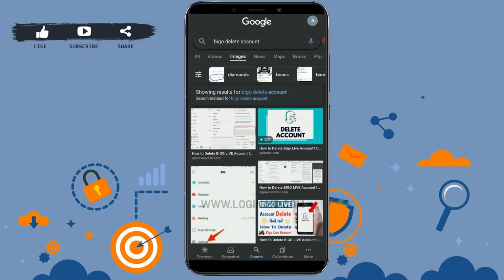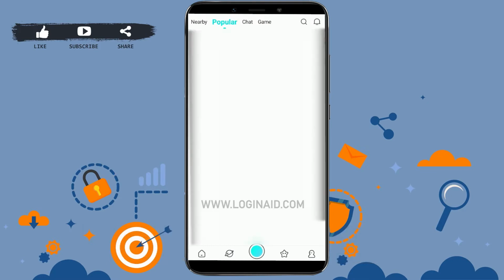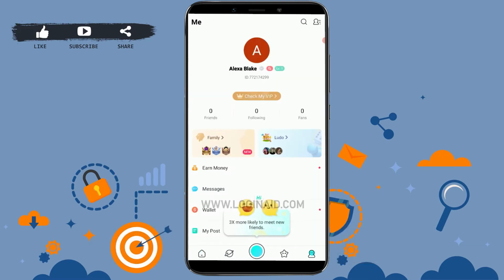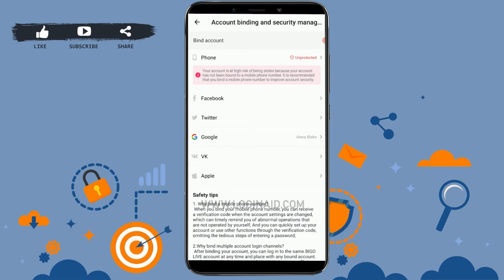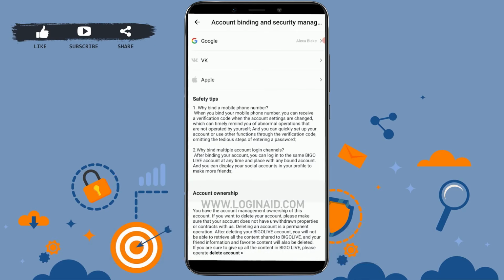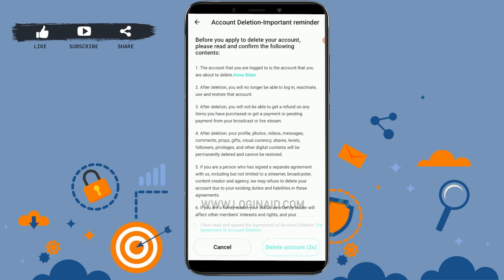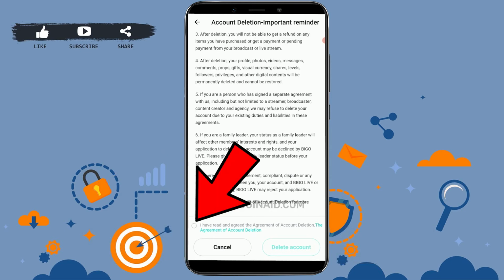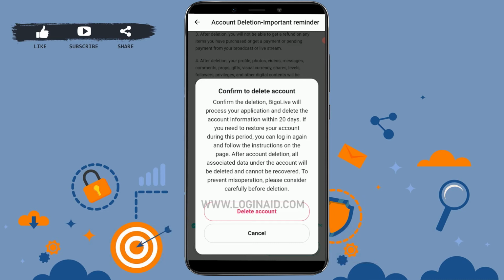How To Delete Bigo Account Permanently 2021 | Close Bigo Account Permanently | Bigo Live App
This tutorial video guides you on how you can deleted Bigo account permanently without any confusion till the very end along with the easy steps in the video. Have a quick glance to the complete video to let know on how you can close Bigo account permanently.